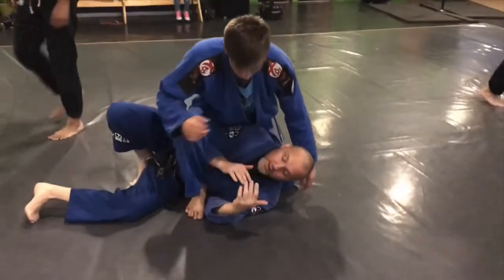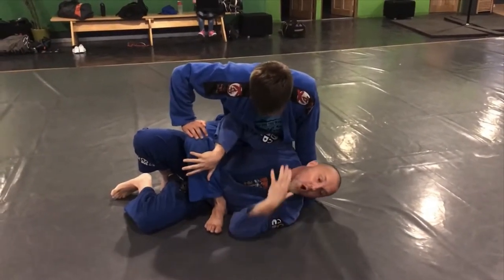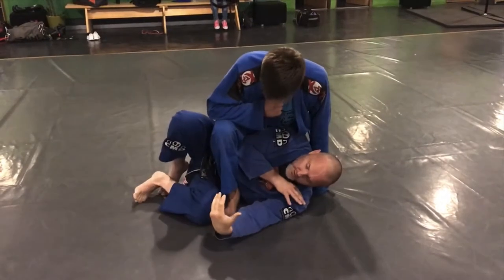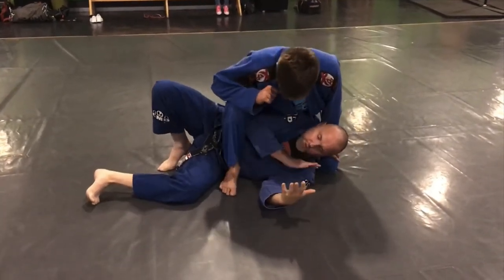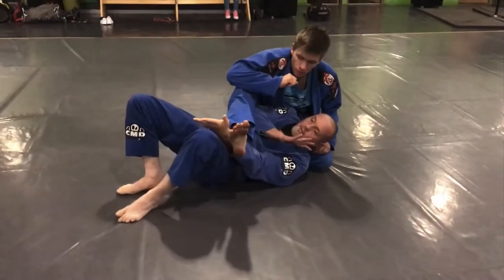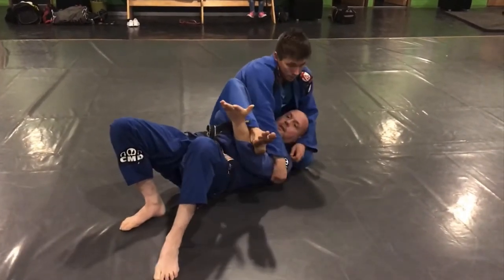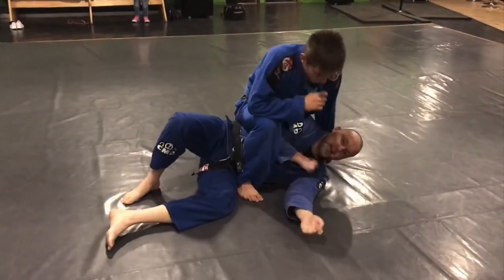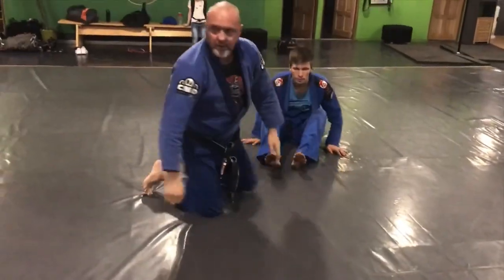SIDE MOUNT ESCAPE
This is my interpretation of an S-Mount escape. It's my favorite. I have a few others versions, but I have had great success with this one. To find out more about my Brazilian Jiu-Jitsu program go